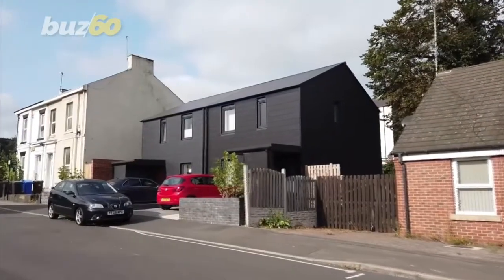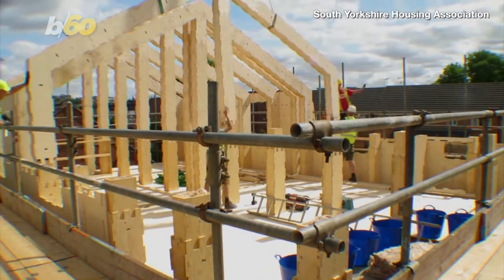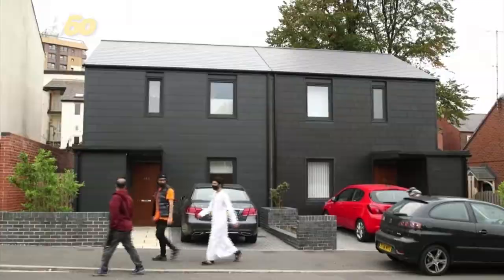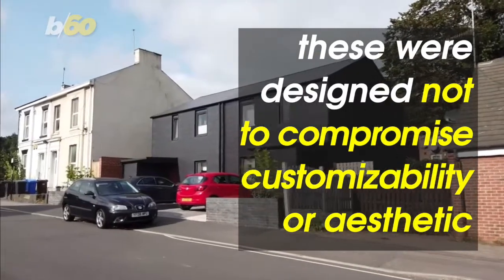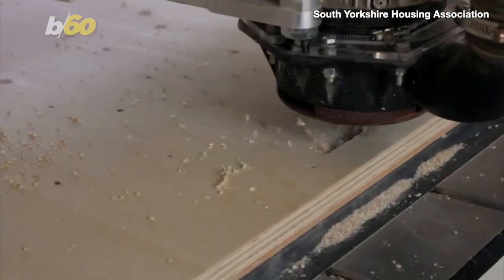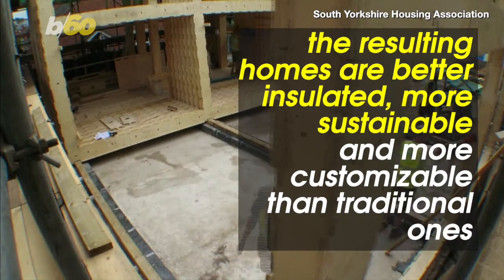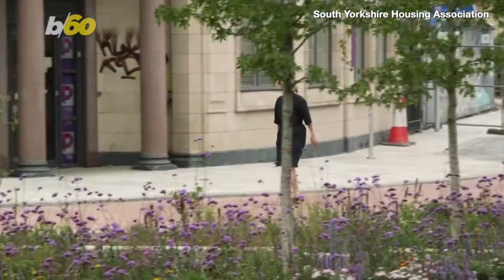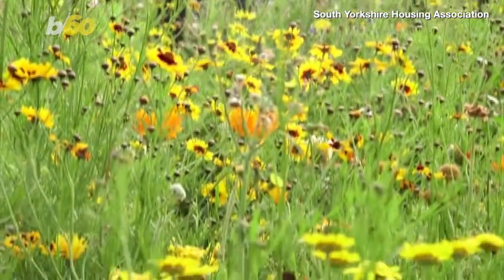This Futuristic House Is Put Together Like a 3D Jigsaw Puzzle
This “printable” house is one part jigsaw puzzle, two parts sustainable housing. Buzz60’s Tony Spitz has the details.